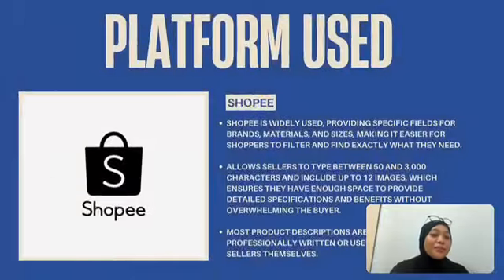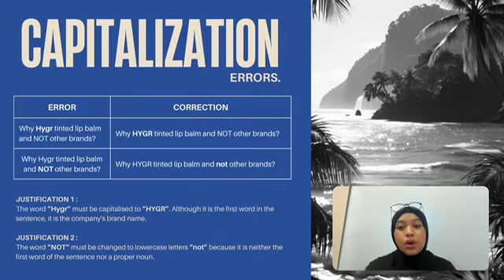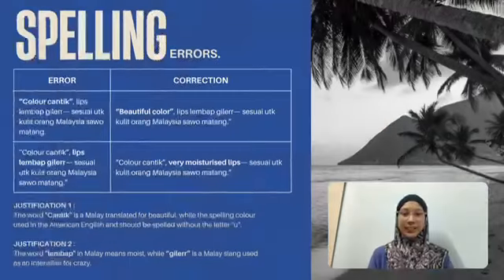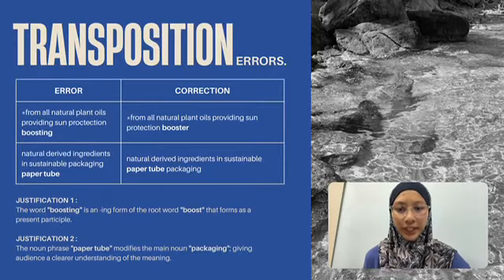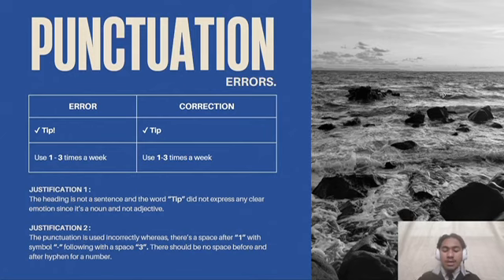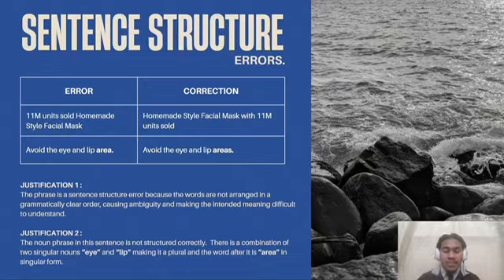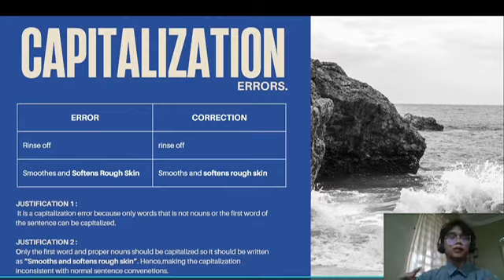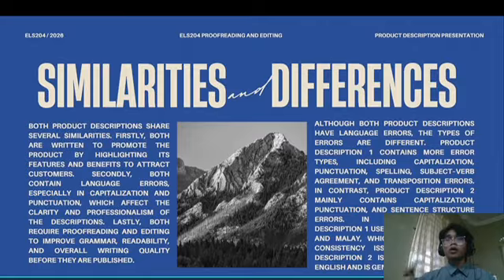ELS204 JLG1203A Product Description presentation Group 5